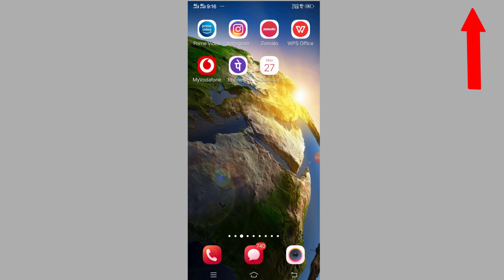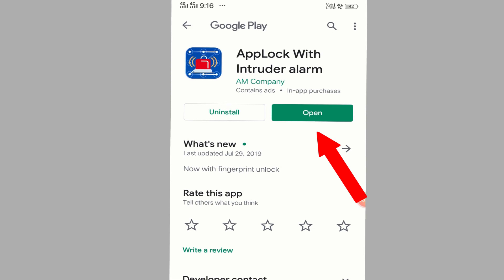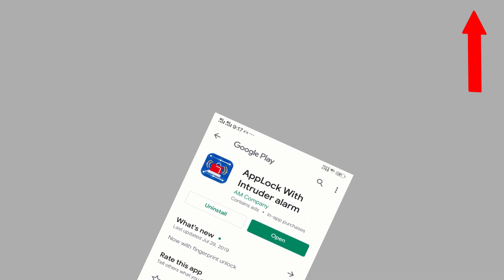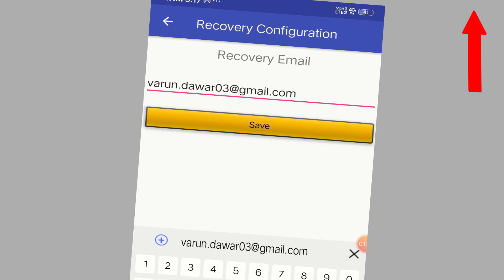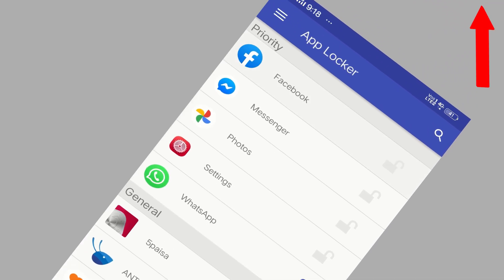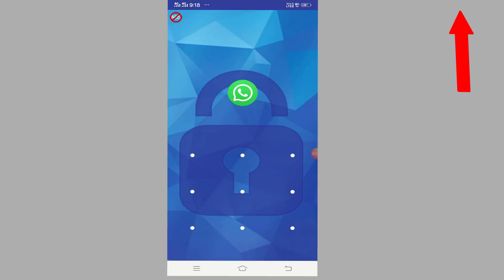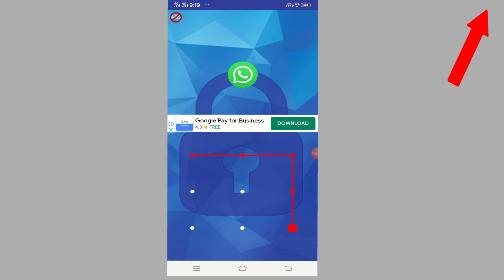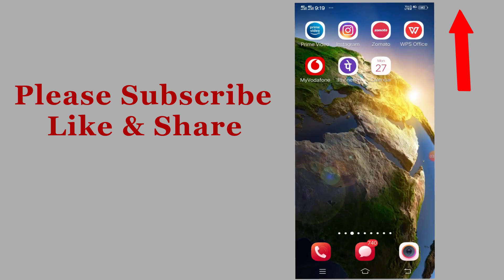Best Android Application to make your Phone Safe and Secure with Alarm on Application Lock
In this Video we have shown and Android Application which will alert you when anyone try to unlock any of your Android Application . it will activate an alarm in your Phone when any one put the wrong password .